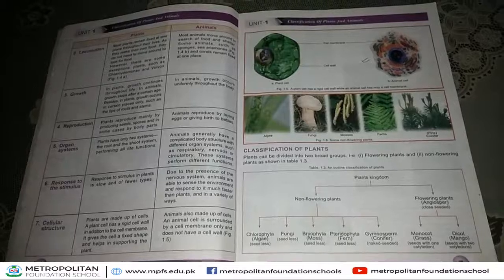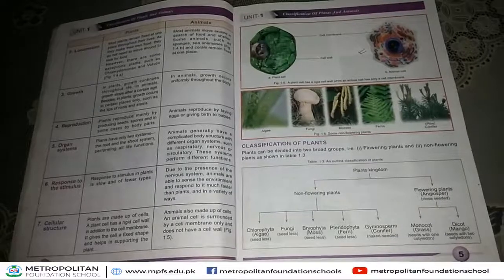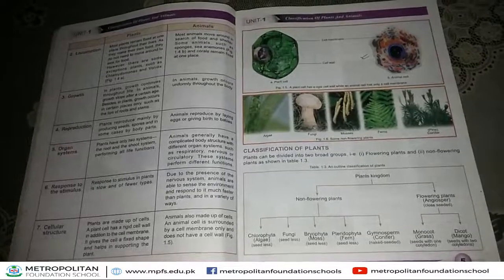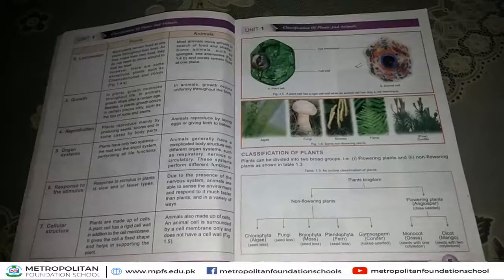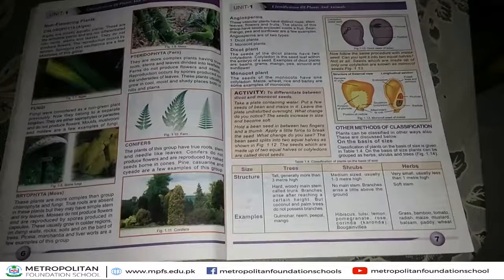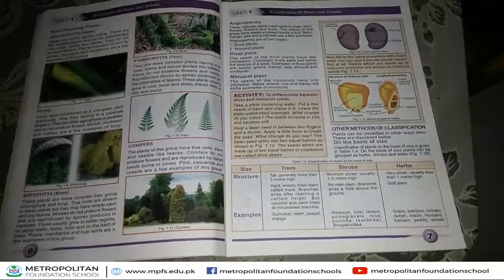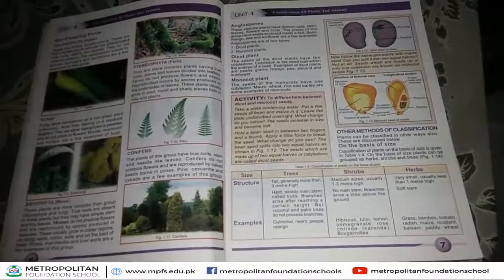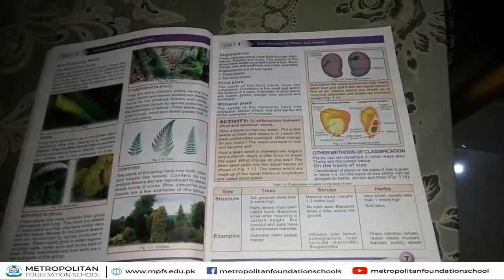class 8 Science | Classification Of Plants and Animal | Month Of August | MFS Online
e-learningschool